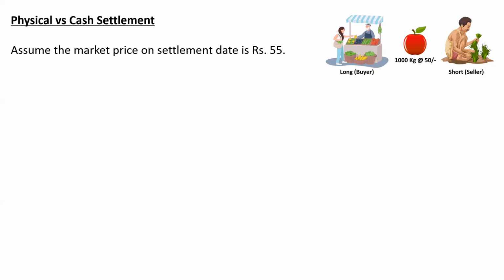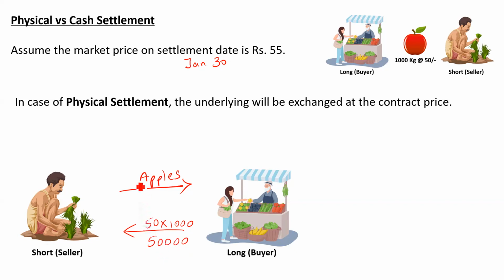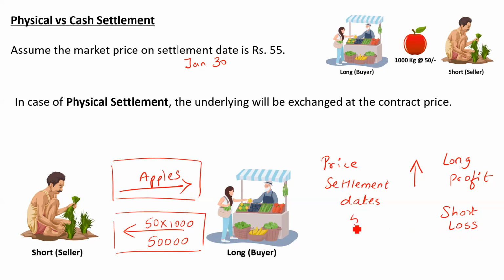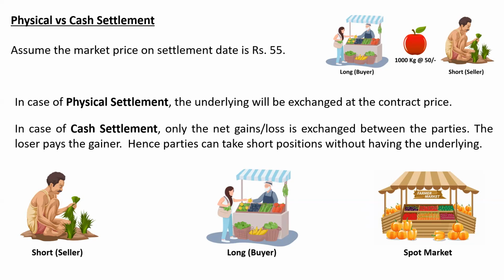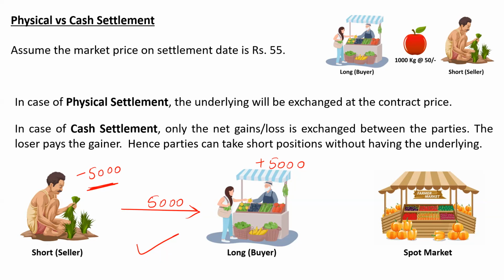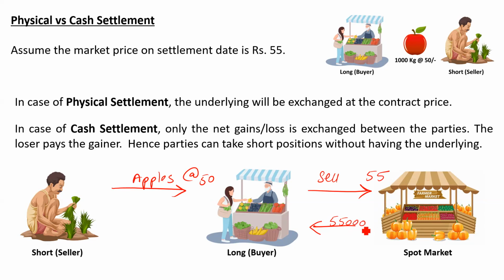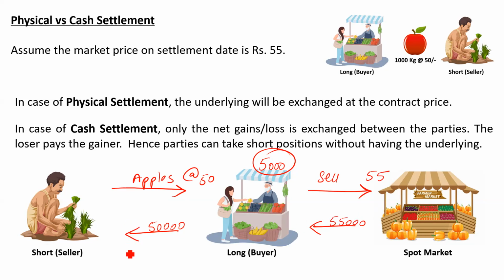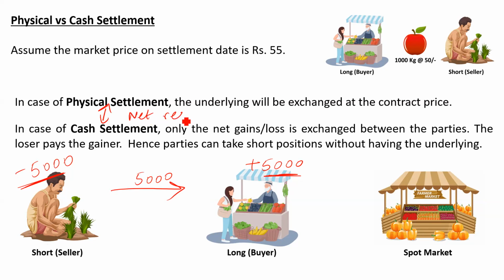NISM Equity Derivatives Part 2